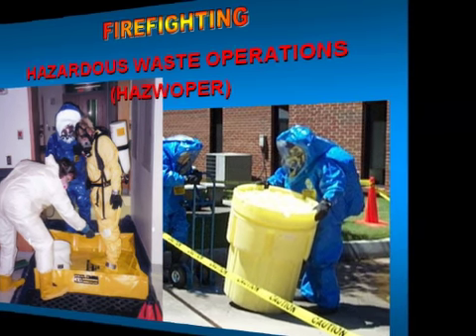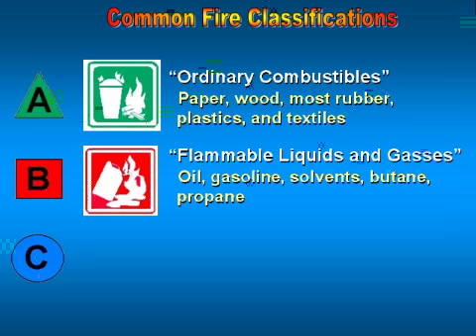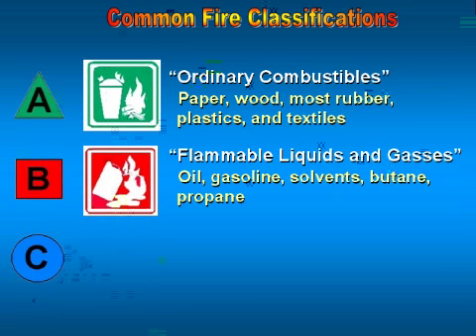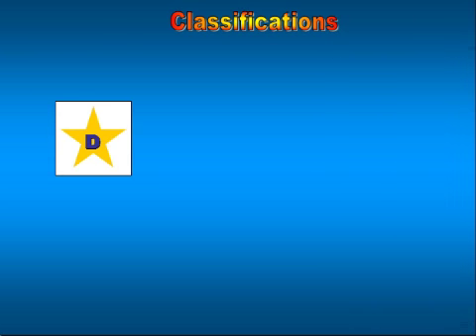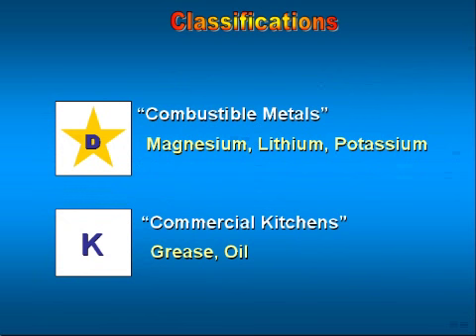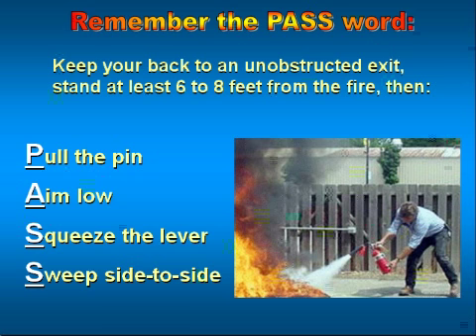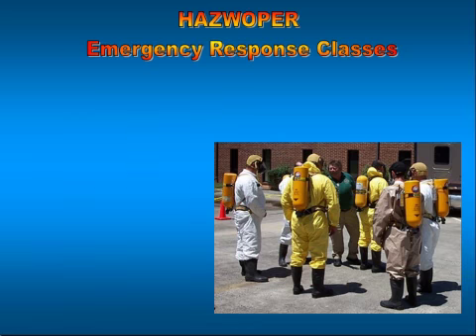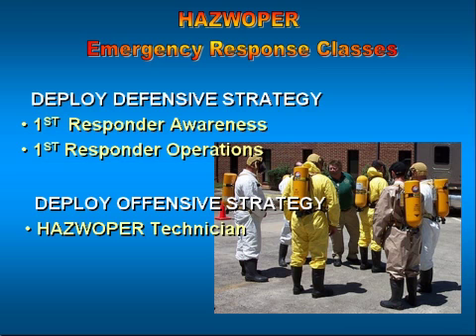Safety 7 -Firefighting